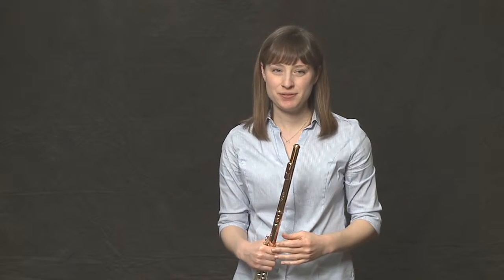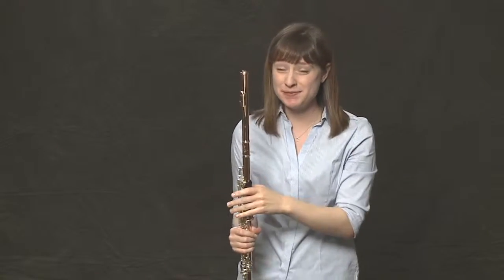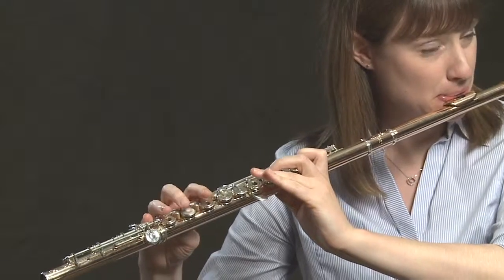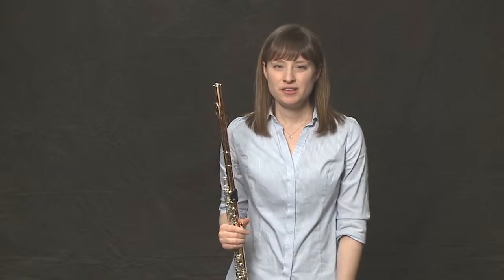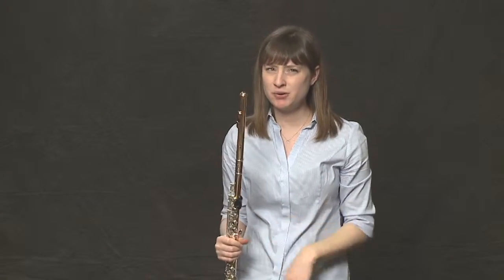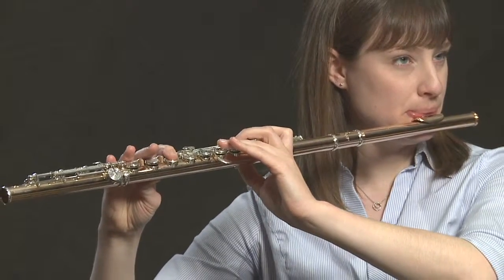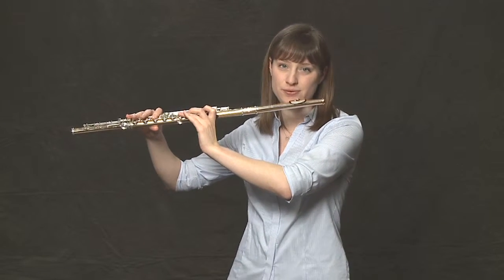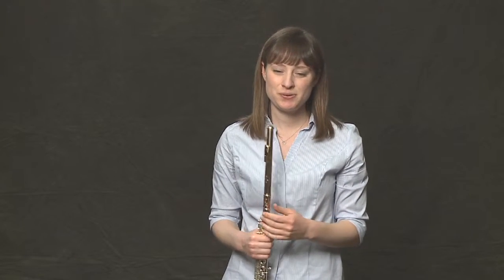Learn From A Master Flute Lesson 19 Vibrato With Musician Elise Shope Henry